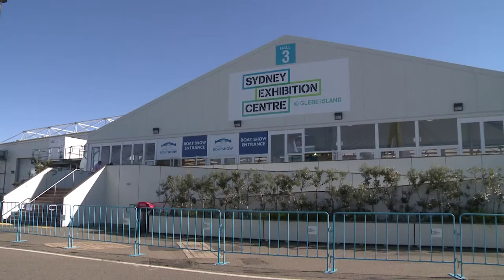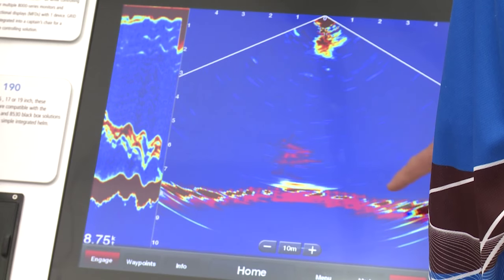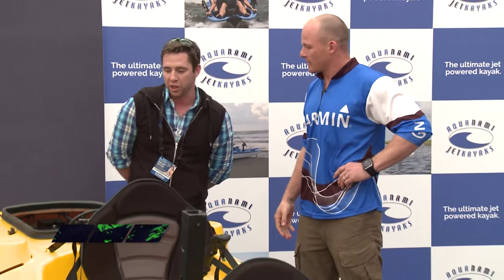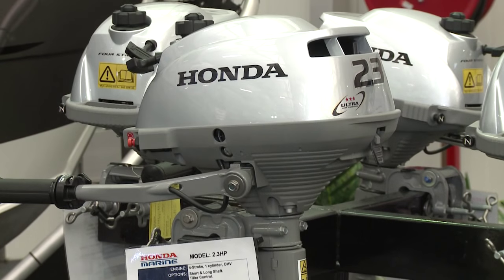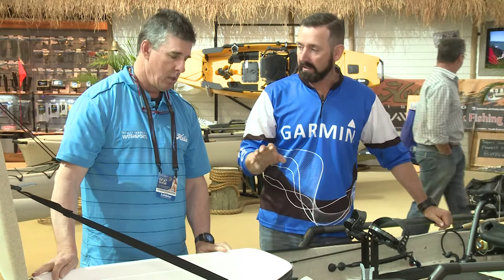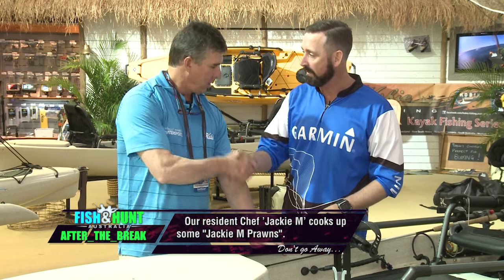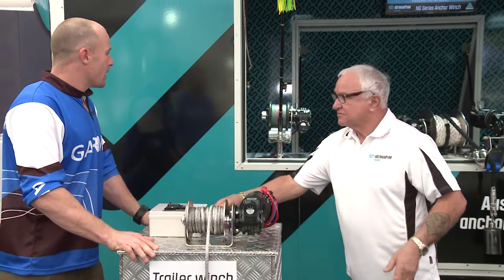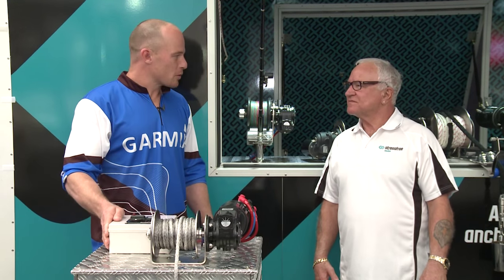Fish & Hunt Sydney Boat Show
Dave & Beau take a look around the Sydney boat show. The boys show you the new Garmin Panoptix, Jet Power Kayak, Honda Engine. Dave talks to the team from stress free marine about anchor winches and so much more.